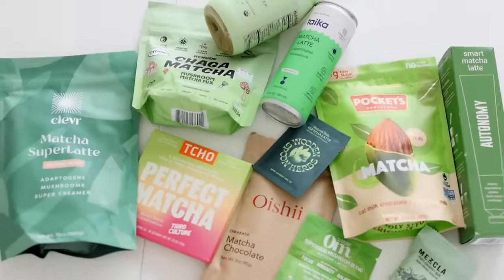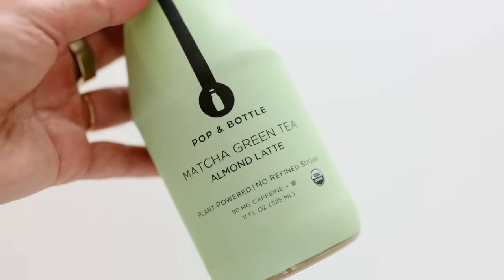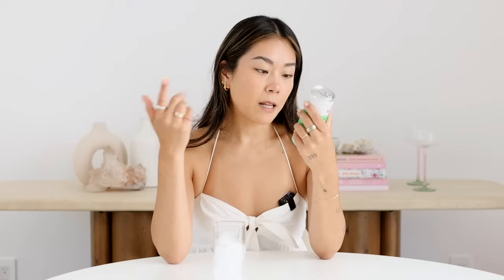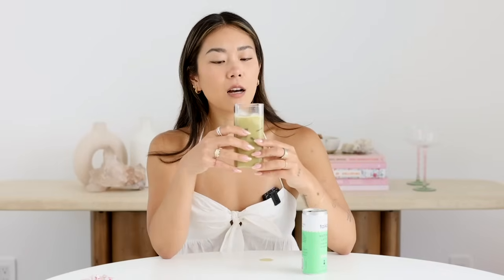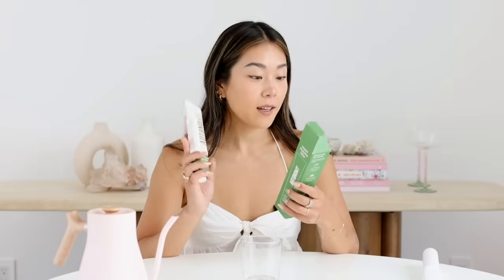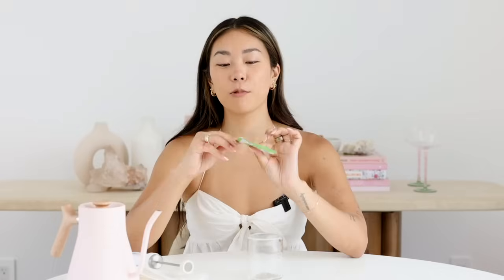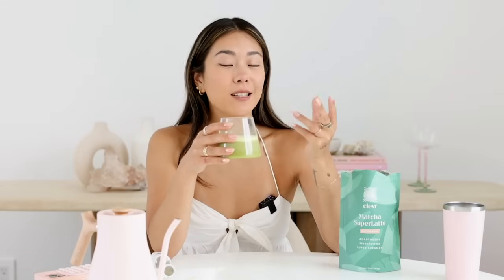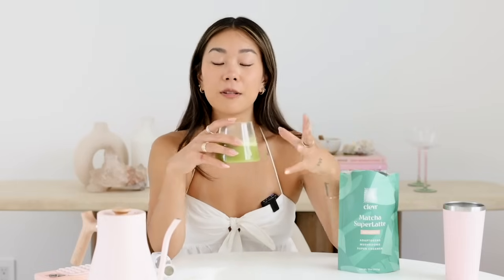Trying Matcha Chocolate + Latte Mixes | Taste Test Episode 9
Today we're taste testing matcha products including latte mixes, functional matcha lattes, matcha chocolate and more!

Time Stamps
0:00 - 0:22 Intro
0:23 - 1:28 Frauth Announcement
1:29 - 2:48 Disclaimer!
2:49 - 4:36 Pop & Bottle
4:37 - 7:34 Taika
7:35 - 10:01 Autonomy
10:02 - 12:07 Om Matcha Latte
12:08 - 13:59 Wooden Spoon Herbs
14:00 - 16:28 Renude Chaga Matcha
16:29 - 18:37 Clevr Matcha SuperLatte
18:38 - 20:00 Pockets Chocolates Matcha Almonds
20:01 - 21:16 Mezcla Japanese Matcha Vanilla Protein bar
21:17 - 23:04 Nekohama x Oishii matcha white chocolate
23:05 - 24:43 TCHO perfect matcha chocolate
24:44 - 26:50 Outro